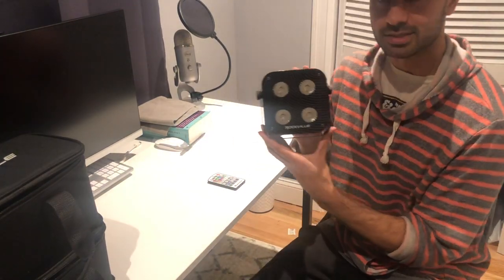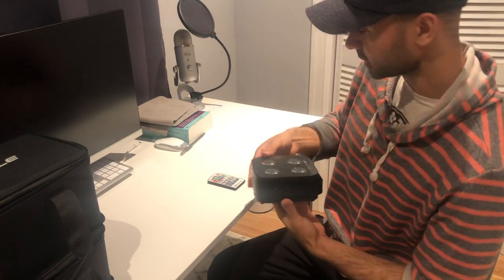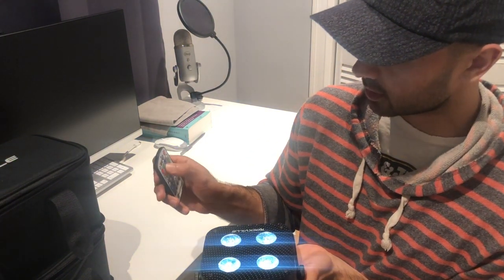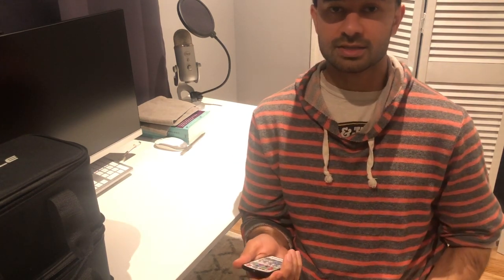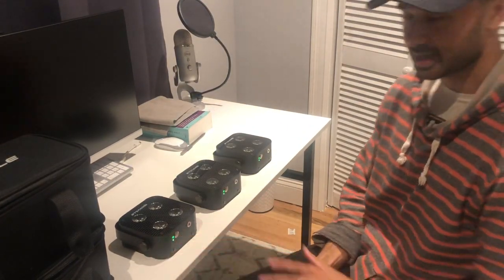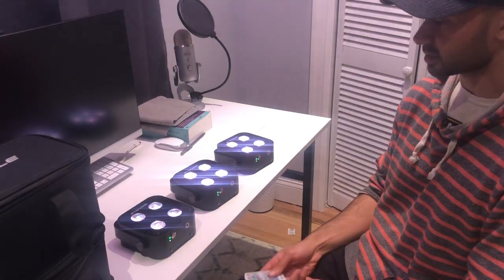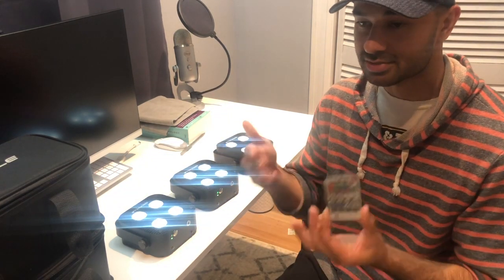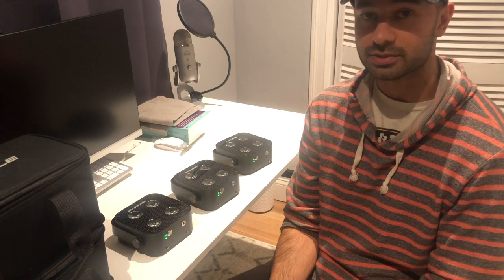Best Solo DJ Uplights? The NEW Rockville Mini RF4 Uplights -- DMX needed?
The new Rockville Mini RF4 lights -- these new lights have FOUR RF groups just like the Ape Labs Maxi lights, with one (or a couple) big "BUTs". Part 2 where I explore the range with both the RF remote and with master slave mode coming soon!

Is this the perfect light for the solo DJ trying to avoid bringing or running a DMX lightshow? Do these compete with the Ape Lab Maxis? With the new Both Lighting IR4?

Shout out to @djwolfletsgo for making the first review on these lights and giving me the information I needed to go out and get these for myself too!! Check out his review to see these lights in action